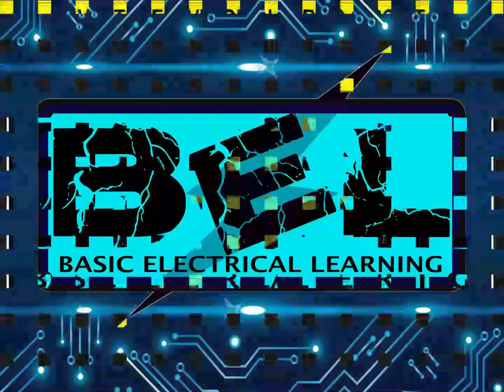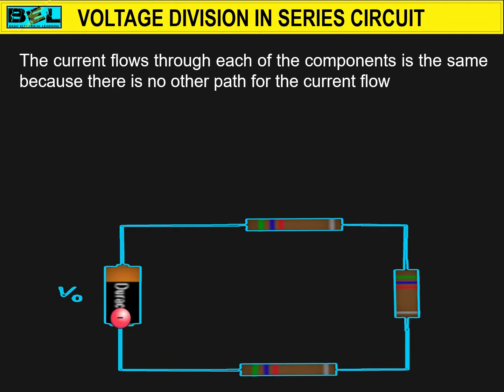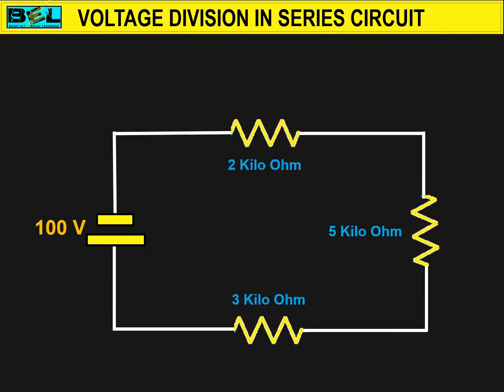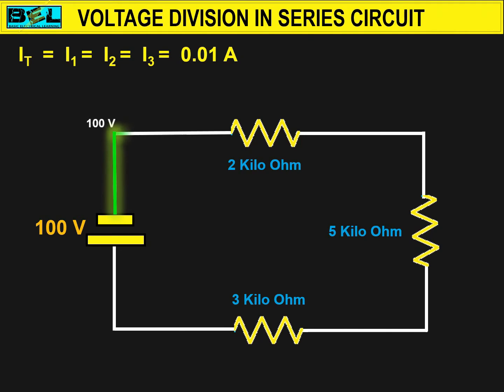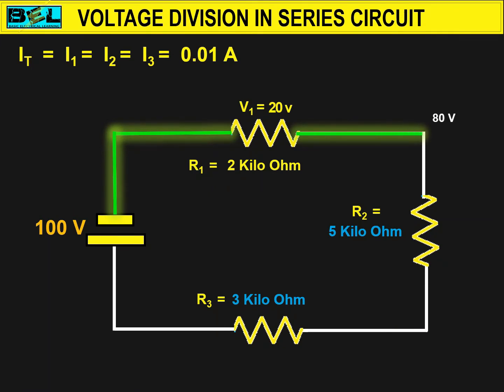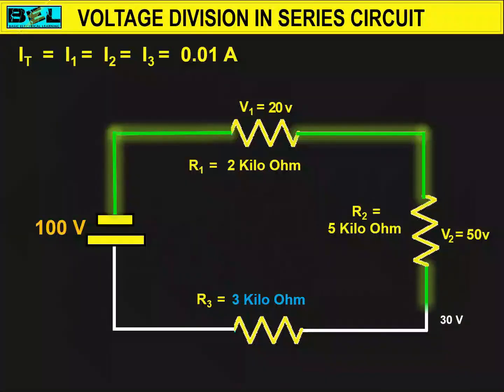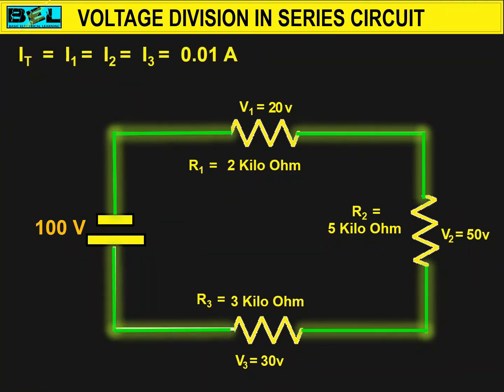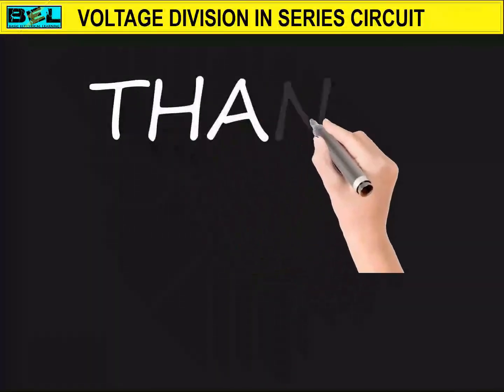Voltage in a series circuit with resistors. Basic Electrical Learning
In this video, you will learn about, the voltage in a series circuit with resistors, and calculating voltage in a series circuit, the voltage drop in series circuit with formula, series circuit definition, Kirchhoff's voltage law with animation,